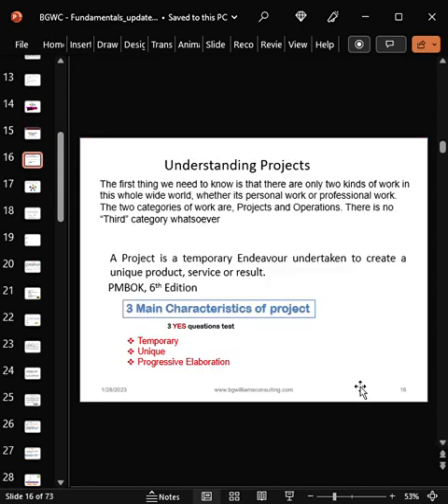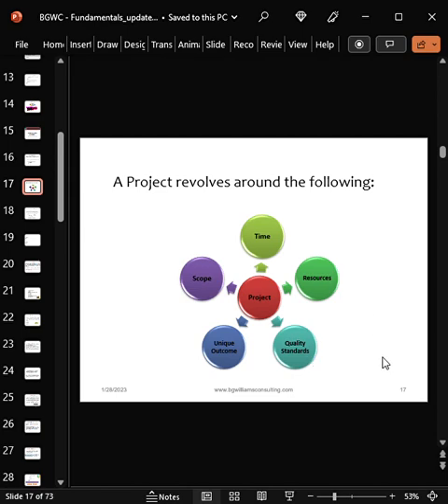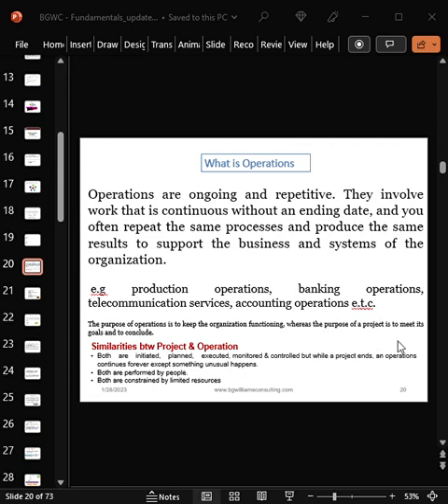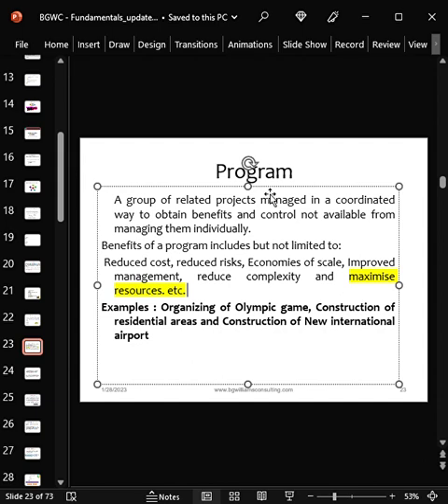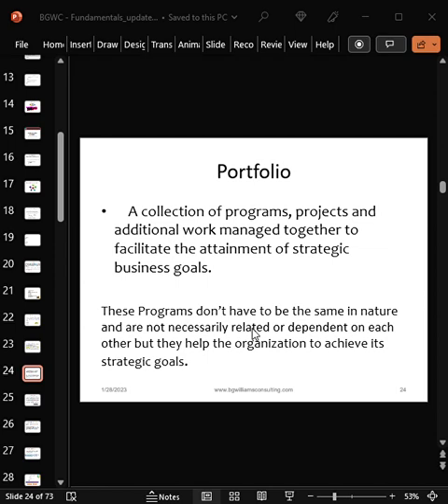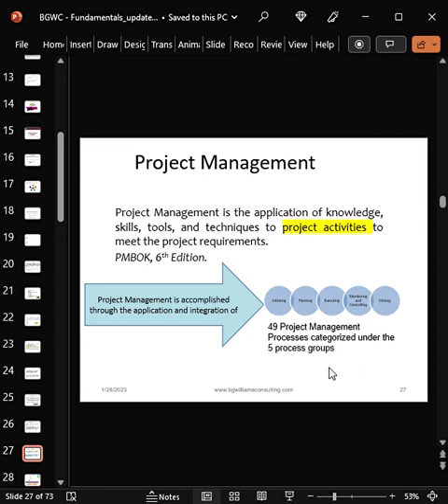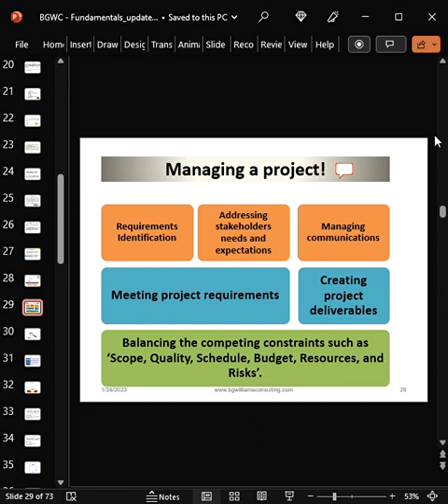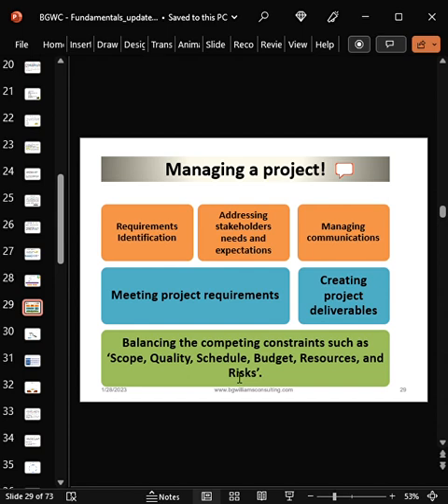BGWC- Fundamentals of Project Management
Project management is the employment of methods, processes, knowledge, skills and experience to achieve specific project objectives according to agreed criteria. It is a temporary endeavour undertaken to create a unique product or service. Project managers have a wide variety of responsibilities that include but are not limited to developing project plans, acquiring project resources, managing project risks, and monitoring project progress. They must wear many hats and have a wide range of skills to be successful.

Project management is a process that can be applied to any type of project, whether it’s developing software, building a house, or planning an event. Fundamentals of project management include every process that takes the project from initiation to completion and make it a success.